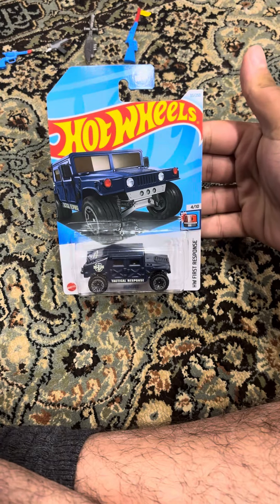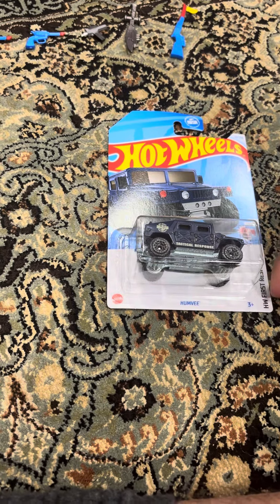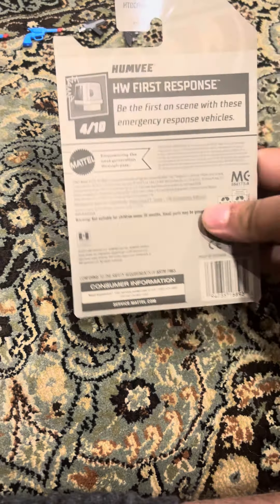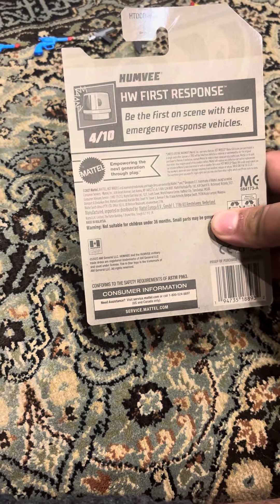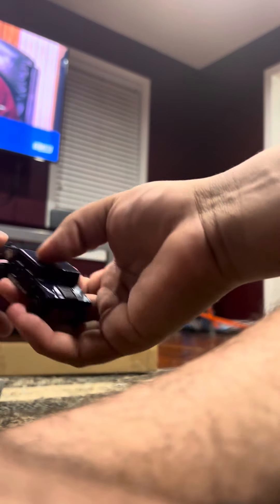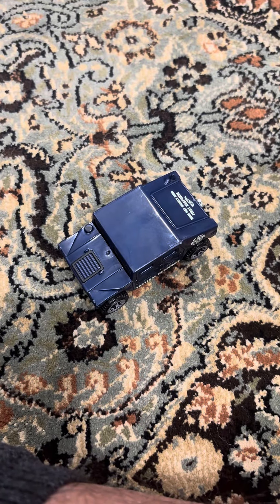Unboxing hot wheels humvee diecast